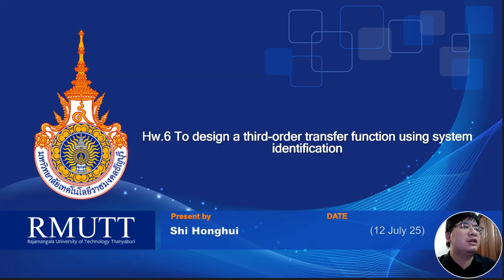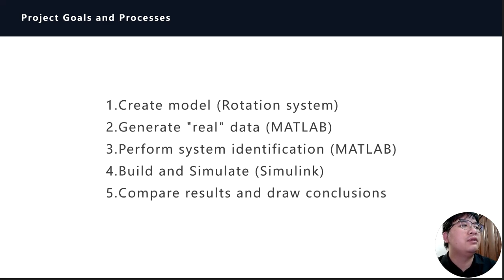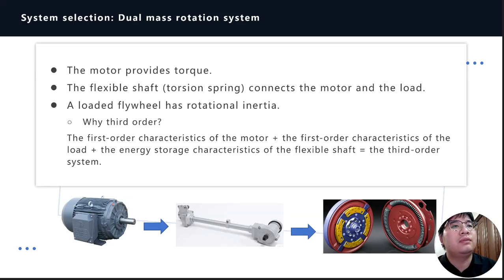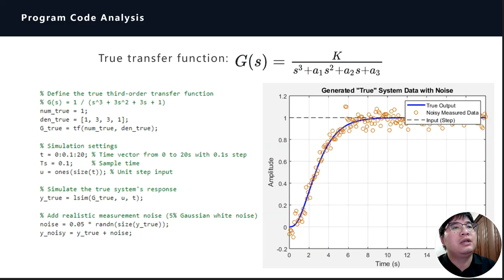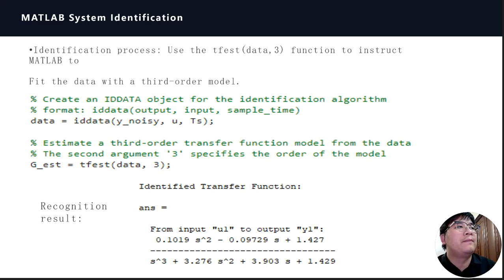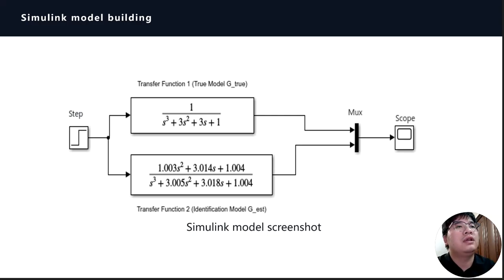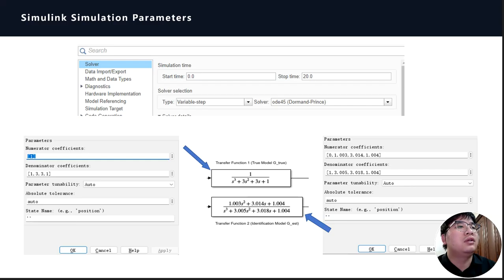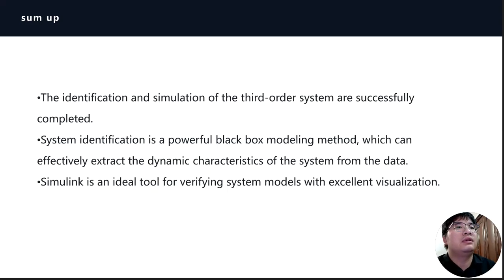Homework #2 Hw 6 To design a third order transfer function using system identification